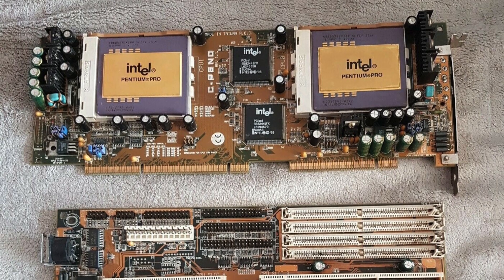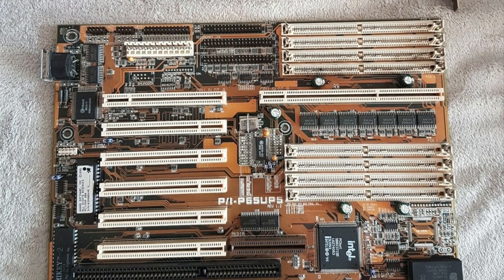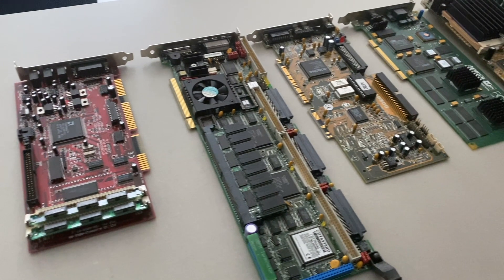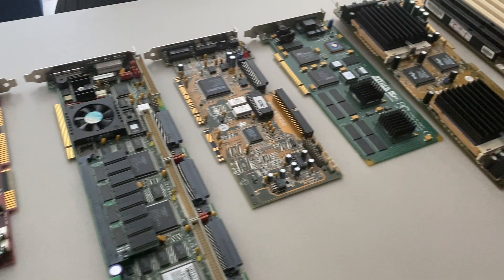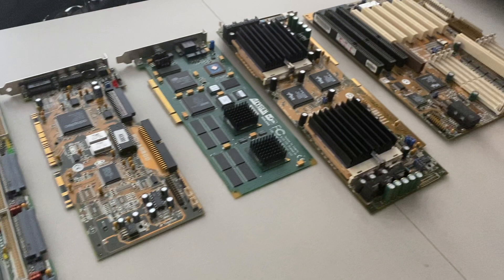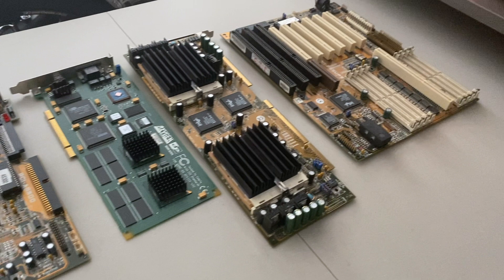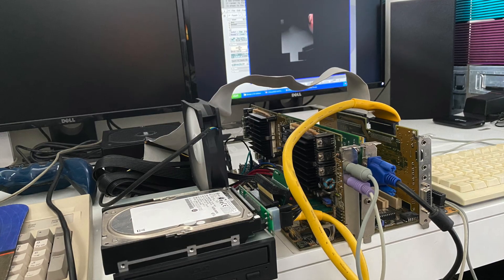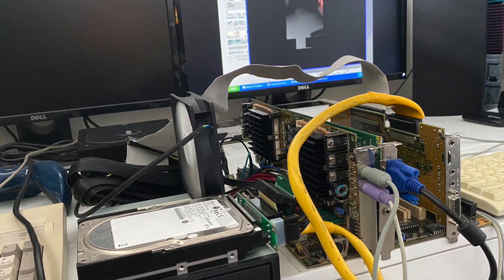Component set for my EPIC Dual Pentium Pro Build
This short video shows the parts that I'm going to be using in an upcoming Dual Pentium Pro Build , and they include the following:

ASUS P/I-P65UP5 Baseboard
ASUS C-P6ND CPU Card (Fitted with two Pentium Pro 200's)
ASUS PCI-AS300 Media Bus Card
Dynamic Pictures Oxygen 202 Graphics Card
ICP GDT6538RD SCSI RAID Disk Array Controller  (6x68pin, 4x52pin SCSI Adapter)
Gravis Ultrasound plug&play version 3